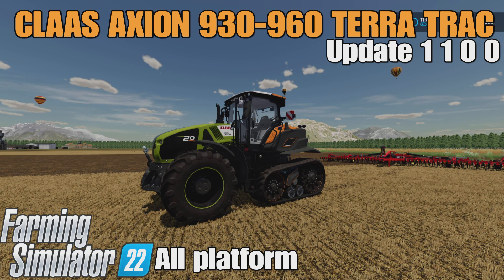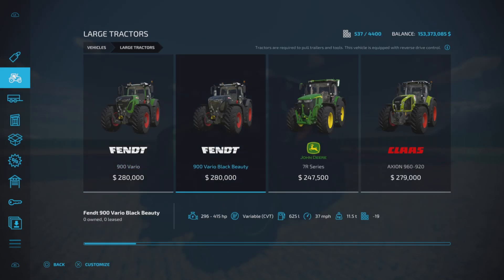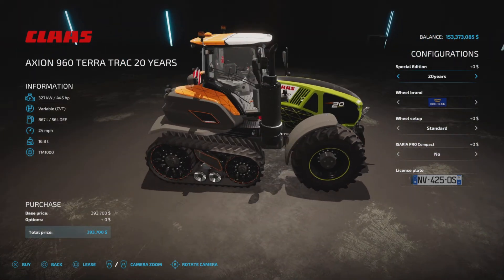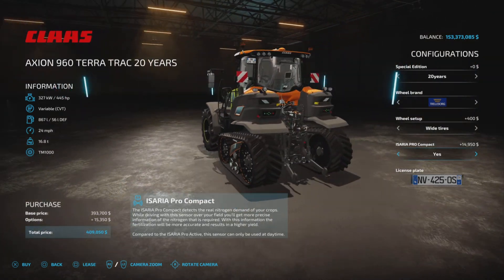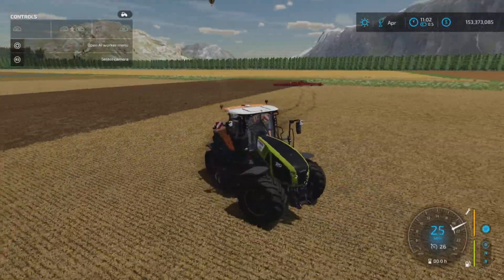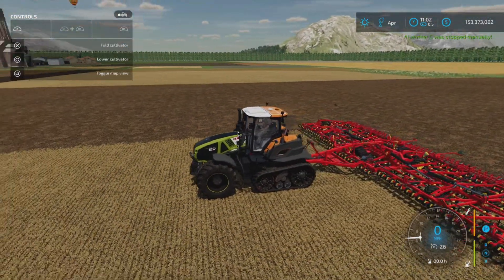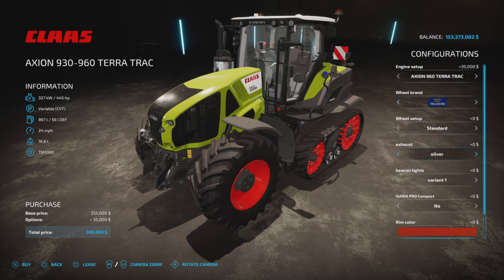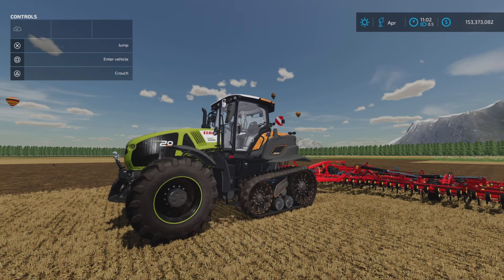CLAAS AXION 930-960 TERRA TRAC / FS22 UPDATE Oct 15/24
CLAAS AXION 930-960 TERRA TRAC
By: Team LTW